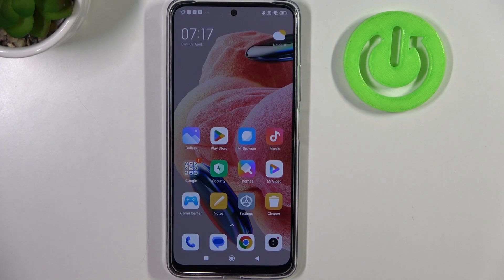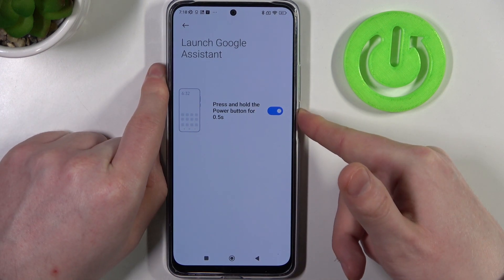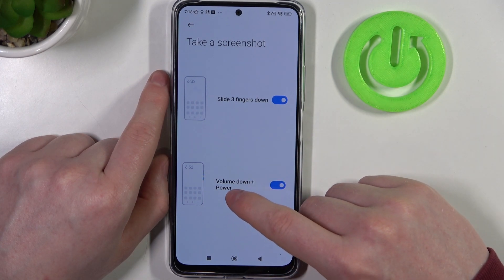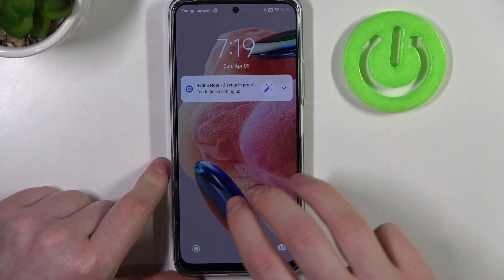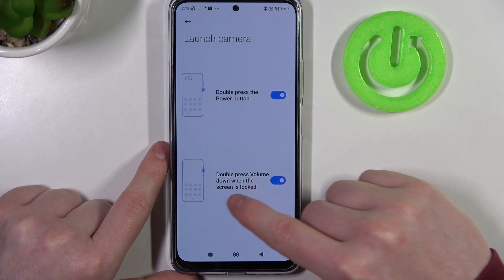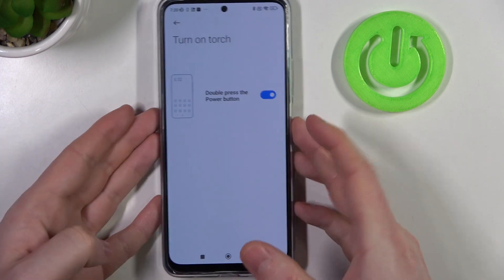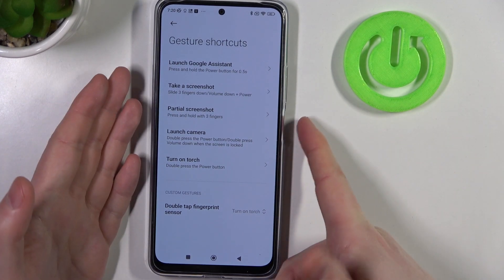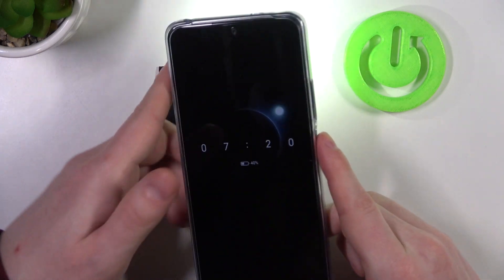Xiaomi Redmi Note 12 - All Lock Screen Gestures & Motions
In this video, we explore all the lock screen gestures and motions available on the Xiaomi Redmi Note 12. Whether you're looking to improve your productivity or simply customize your device, we've got you covered with a comprehensive overview of all the features available.